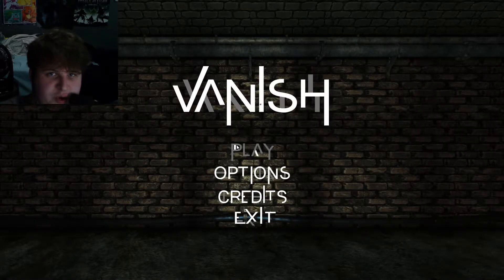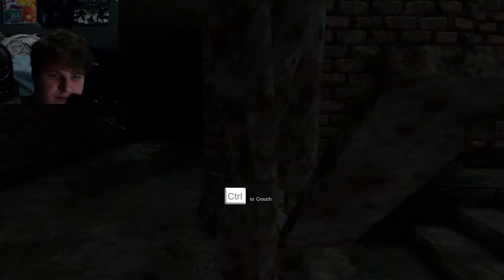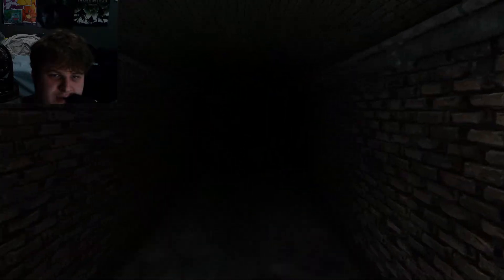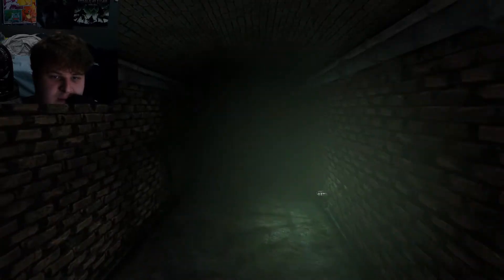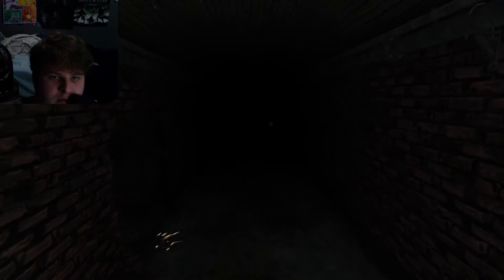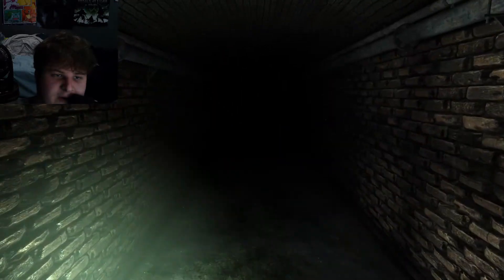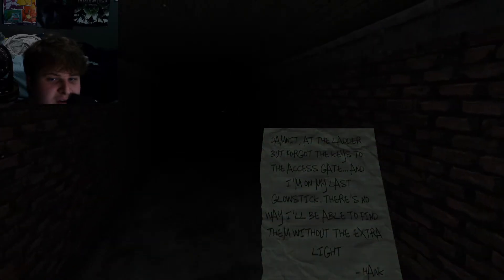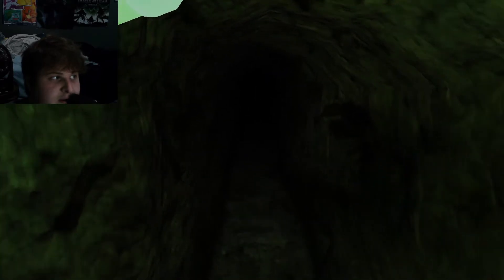Vanish | He's Right Behind Me Isn't He?! | SGBOM 4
Do not search for the og vid of me playing this unless you hate yourself. Enjoy more spooky spooky.